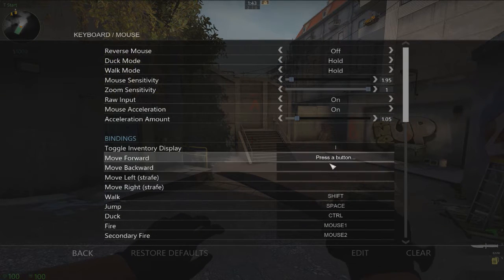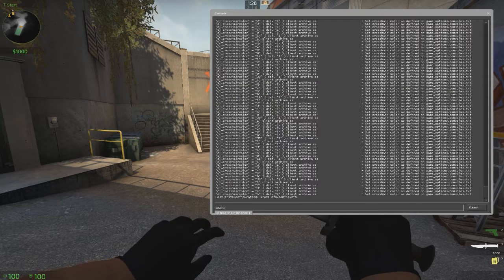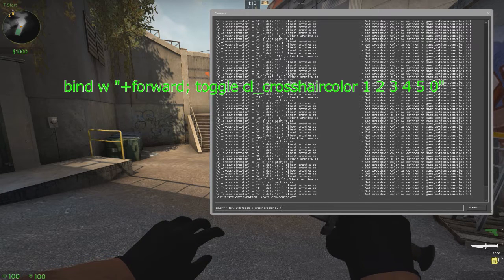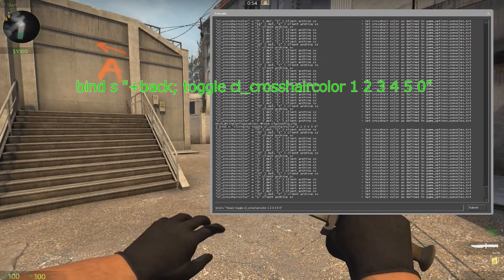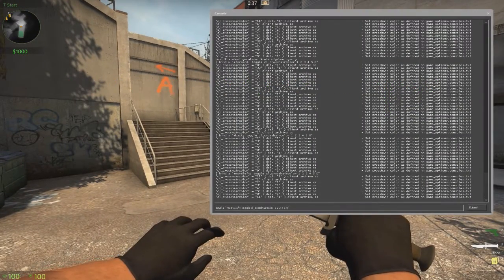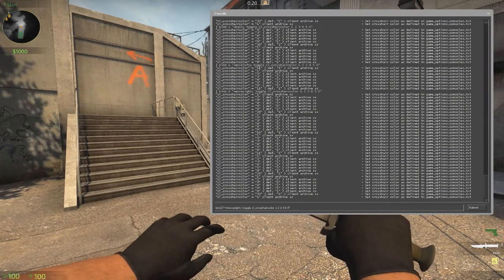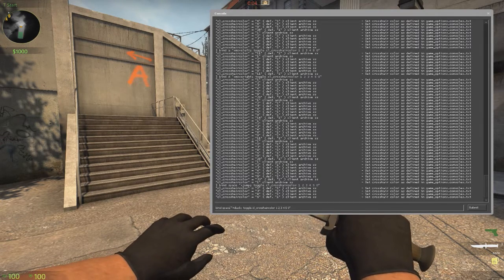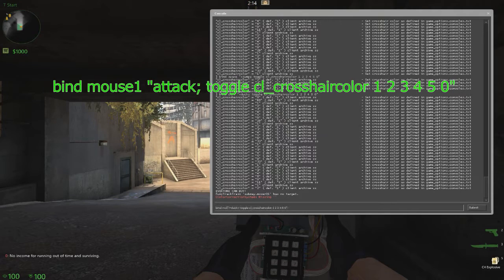CS:GO Color Changing "Rainbow" Crosshair Tutorial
Somebody (Lunatix) asked about my "rainbow" color changing crosshair, here's a tutorial for you guys to learn how to do it.